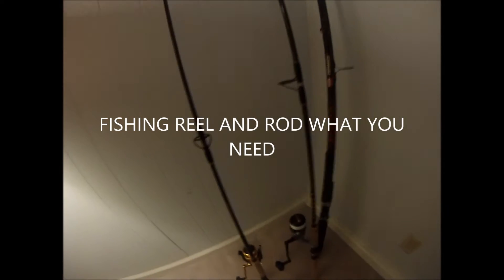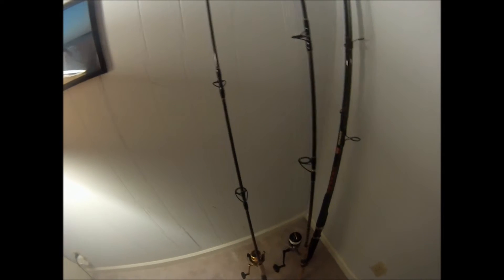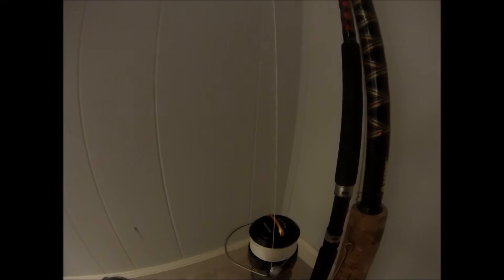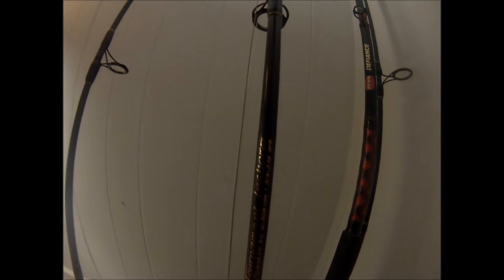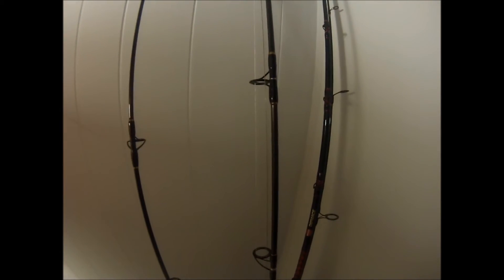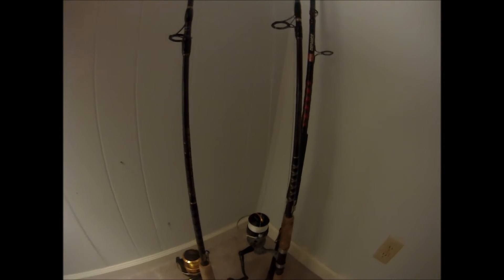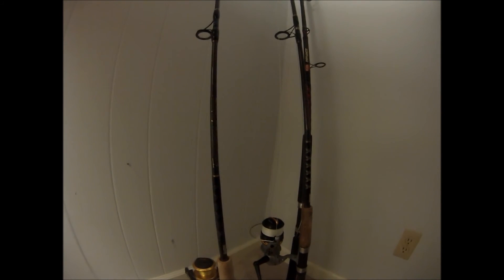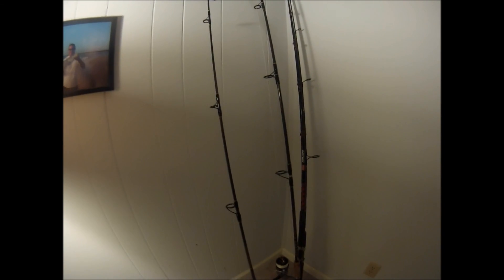Fishing Rod and Reel Combo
Fishing rod and reel you need to catch big fish